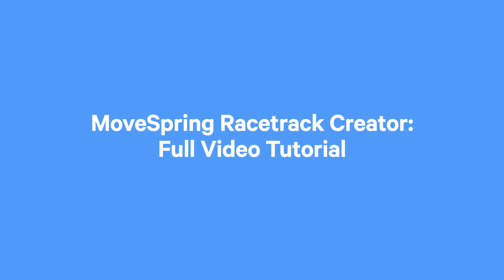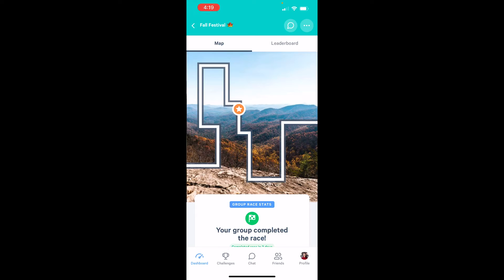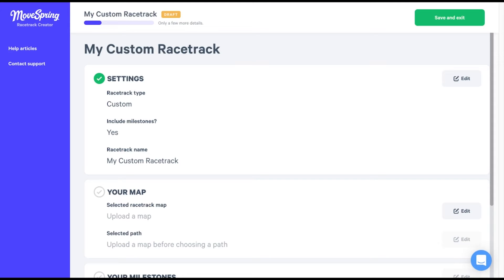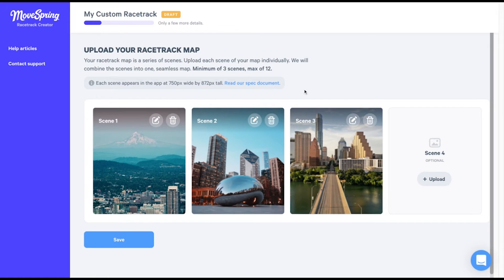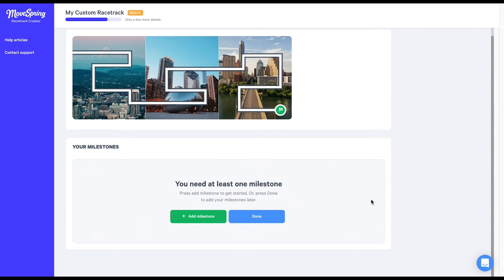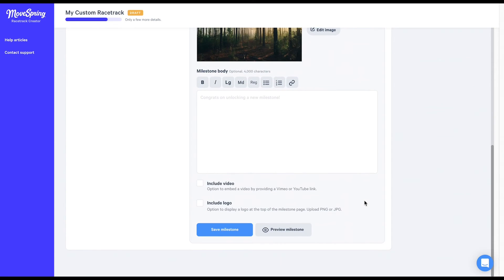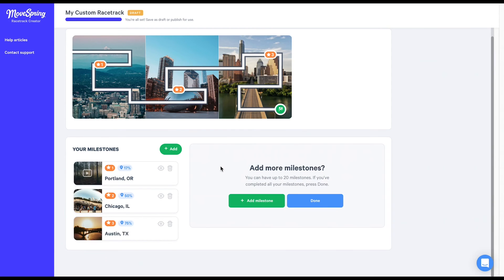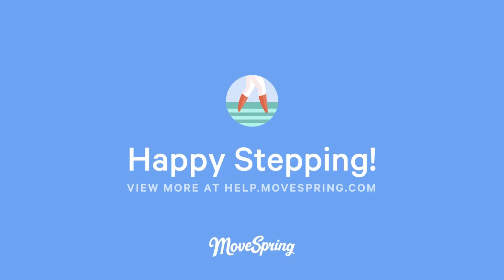How to use the MoveSpring Racetrack Creator (Full Tutorial)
0:15 Virtual Race and Group Virtual Race challenge modes
2:37 Upload a custom map
7:03 Upload custom milestones
13:08 Use your racetrack in a challenge

Watch this video to learn how to create a custom racetrack in the MoveSpring Racetrack Creator. We'll cover the basics of the Virtual Race and Group Virtual Race challenge modes before jumping into the Racetrack Creator, where we'll walk you through uploading a custom map and milestones. We'll also show you how to use your published racetrack in a challenge.

MoveSpring is a fun, easy-to-use step and activity challenge platform built for companies and organizations to use for their wellness programs and initiatives. Users can connect a device like a Fitbit, Apple Watch, iPhone or Android device, Garmin, Misfit, Withings, and more to sync steps and compete in challenges within their organization.

Happy Stepping!